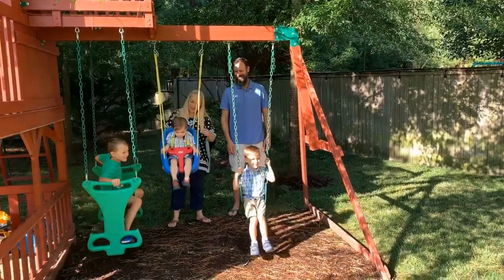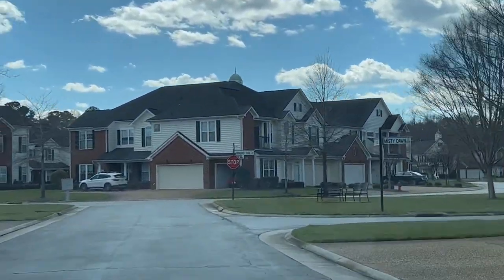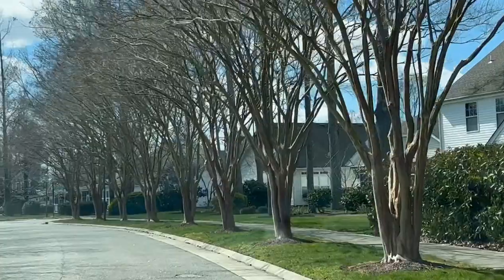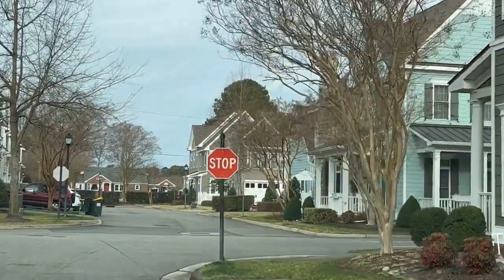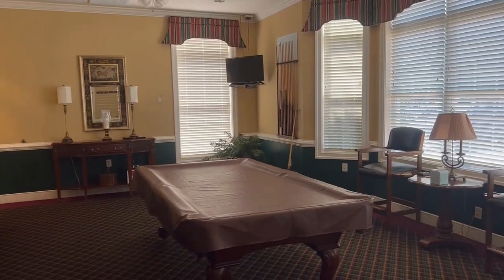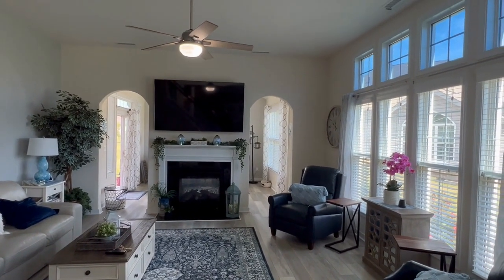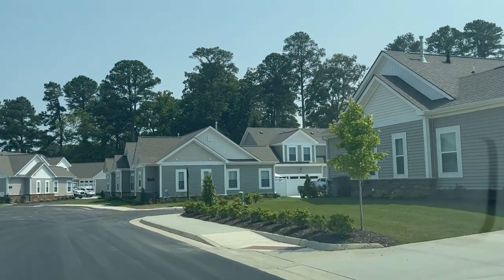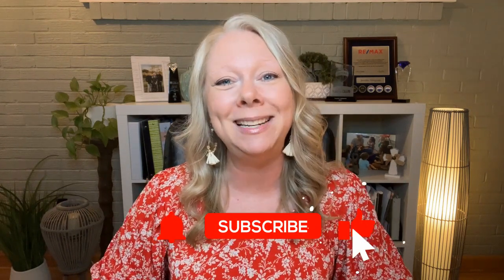Top 5 55+ Communities in Hampton Roads | 55 and Older Communities in Virginia | 55+ Homes in VA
Are you considering a move to a 55+ community in Hampton Roads? This video is your ultimate guide to the top 5 active adult living options in Virginia Beach, Chesapeake, and Suffolk. Whether you're ready to downsize, embrace maintenance-free living, or enjoy fantastic amenities, these retirement communities offer something for everyone.

Join Jennifer Stimson, a local Hampton Roads real estate expert, as she takes you on a tour of the best 55+ communities in the region. Perfect for those looking to simplify life, enjoy vibrant social opportunities, and live in a beautiful and convenient location, these communities are tailored to active adults seeking an affordable, stress-free lifestyle.

Communities Covered in This Video:
1. West Neck - Virginia Beach
Nestled in Virginia Beach, West Neck features both attached and detached condos, offering a range of housing options to fit your lifestyle. With lush, tree-lined streets and stunning walking paths, this neighborhood is a picturesque retreat. Condo fees cover yard maintenance, water, sewer, and trash pickup, along with access to a clubhouse, pool, and exercise room. Home prices range from the low $300s for condos to $450K-$550K for detached homes.

2. Somerton - Greenbrier, Chesapeake
Known for its beach-cottage charm, Somerton in Greenbrier offers three- and four-bedroom homes with unique features like rear-facing garages and built-in elevators. These homes, priced between the mid-$400s and $500s, combine modern luxury with maintenance-free living. Enjoy sidewalks, porches, and vibrant social spaces with amenities covered by a $295 monthly condo fee.

3. Eagle Point - Great Bridge, Chesapeake
A favorite among locals, Eagle Point blends luxury and convenience with its stunning attached and detached condos. This community stands out with its dual pools (indoor and outdoor), a clubhouse, library, and year-round social events. Condos range from $375K-$500K, with condo fees covering exterior maintenance, termite inspections, and even dryer vent cleaning.

4. Retreat at Western Branch - Chesapeake
This newly built 55+ community in Western Branch offers brand-new attached condos priced from $430K to the high $400s. With amenities like a pool, clubhouse, and exercise room, plus ground maintenance and trash pickup included in a $250 monthly fee, this is the perfect choice for active adults seeking modern living.

5. Vineyards of Halstead Reserve - Suffolk
For those seeking newer homes, this community in Suffolk delivers. The Vineyards features two-, three-, and four-bedroom condos starting in the upper $300s. With modern designs, a $275 condo fee, and amenities including a pool, clubhouse, and exercise room, it’s a top choice for seniors looking to enjoy retirement in style.

Why Choose a 55+ Community?
Living in a 55+ community provides an opportunity to enjoy a vibrant, maintenance-free lifestyle surrounded by like-minded neighbors. Say goodbye to yard work and hello to luxurious amenities, organized social events, and peace of mind.

Contact Jennifer for Your Real Estate Needs
If you're ready to find the perfect 55+ community in Hampton Roads, I am Jennifer Stimson is here to help you!

👋Hey There,
I'm Jennifer Stimpson
🏡 Military Relocation Specialist in the US
📍Serving Virginia Beach, Norfolk, Chesapeake, & Suffolk
❤️ RE/MAX Alliance, The Doll Team

😊I hope you got some value from this video!

Also, if you need help buying or selling ANYWHERE in the U.S., I can connect you with my network of trusted agents.